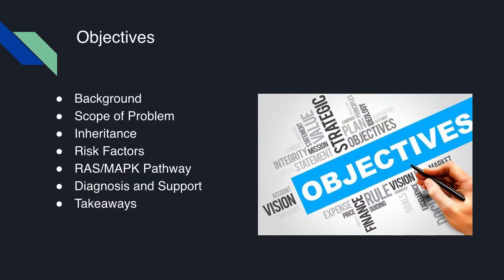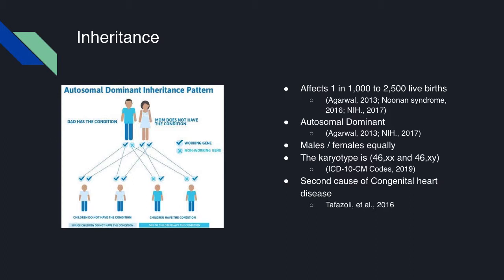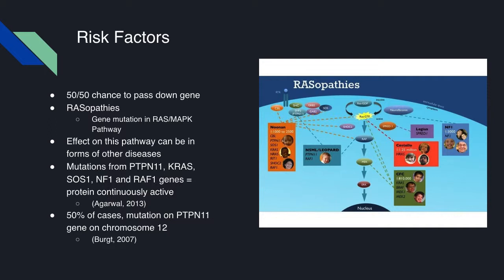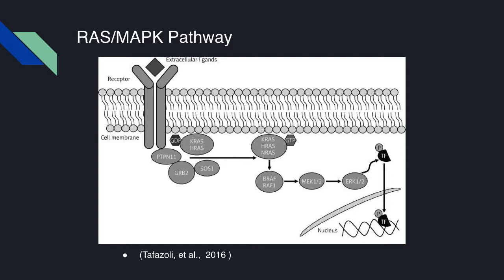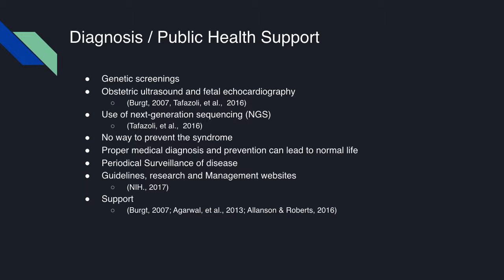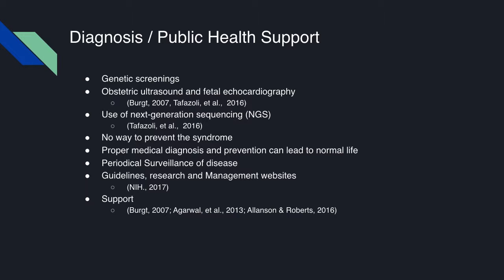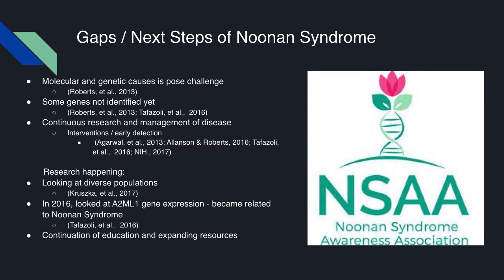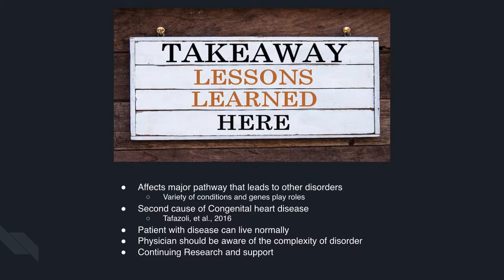Noonan Syndrome - PH6200